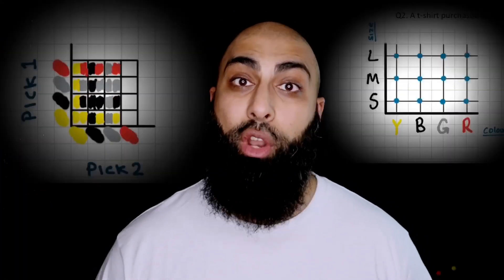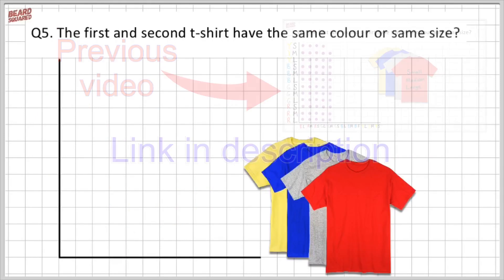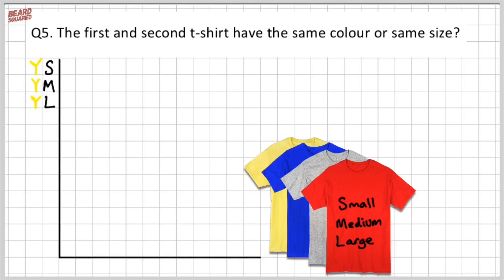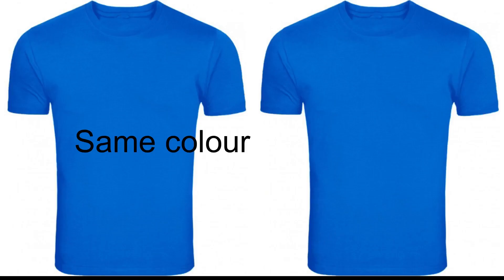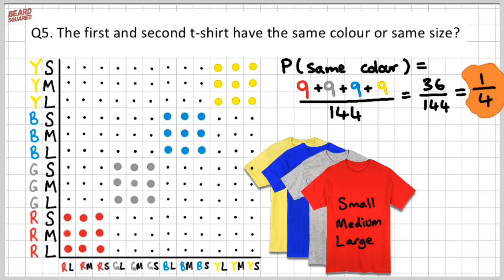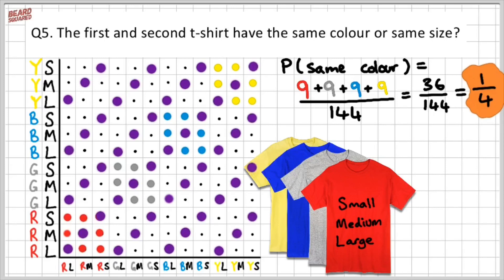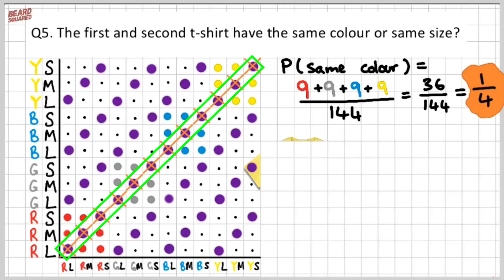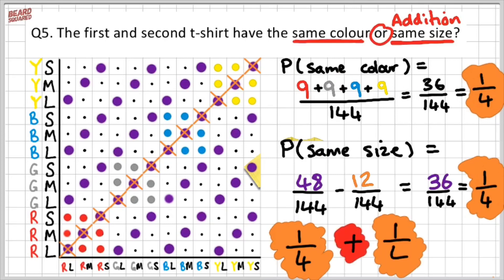Part 2 - Probability of getting TWO of the SAME Colour OR SAME Size t-shirts | Beard Squared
Part 2 - Probability of getting TWO of the SAME Colour and SAME Size t-shirts | Beard Squared

The probability of buying a Red or Blue t-shirt using a Sample Space. Sometimes you have to make a decision to purchase something and you may have various options. Have you ever wondered if you had a choice what the probable outcome could be? In this video, we explore the probability of purchasing something from a list of outcomes.
Assuming that each t-shirt is equally popular...
What is the probability of:
Q1. A t-shirt purchased at random being a red one?
Q2. A t-shirt purchased being a size small yellow?
Q3. Two t-shirts purchased straight after one another being size large and blue?
Q4. The first and second t-shirt has the same colour and size?